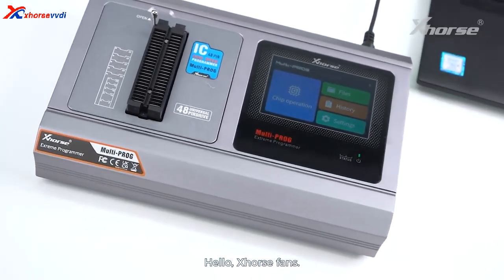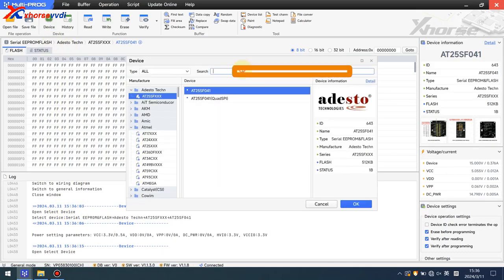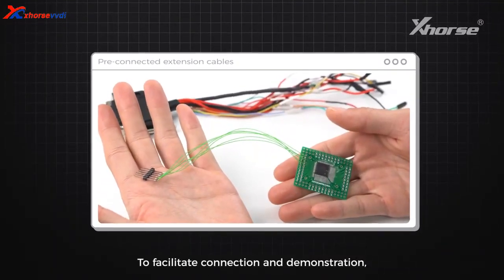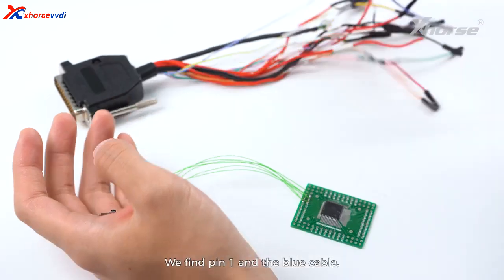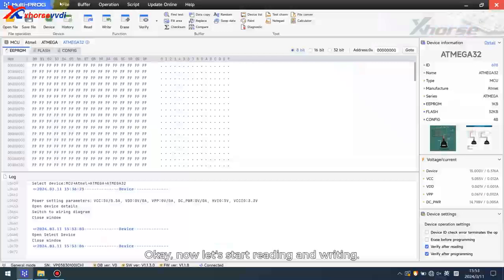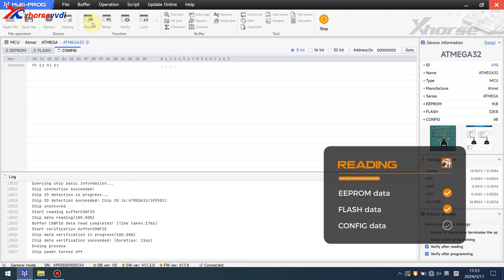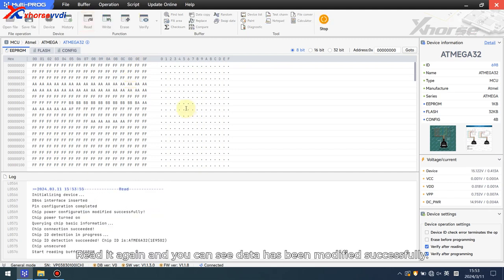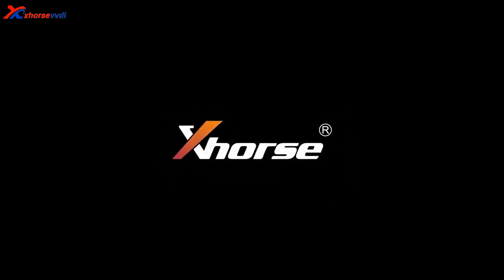How to Read Write Microcontroller ATMEGA32 by Multi Prog?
Xhorse VVDI Multi-Prog Programmer Newly Support ECU & TCU Read/Write/Clone Free MQB48 License